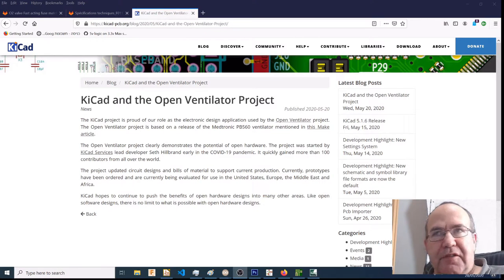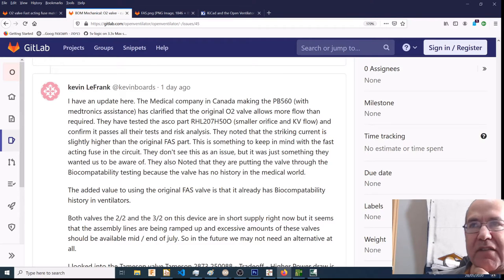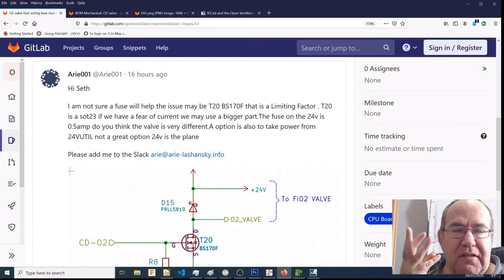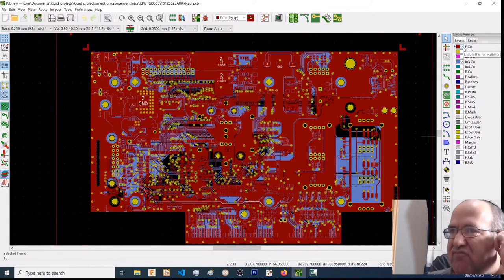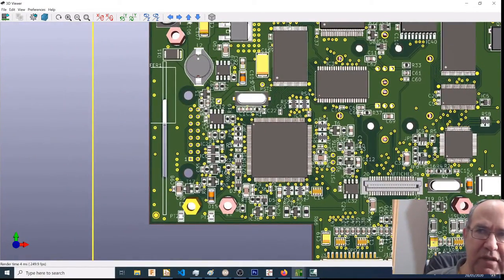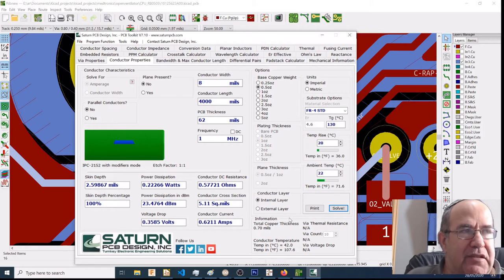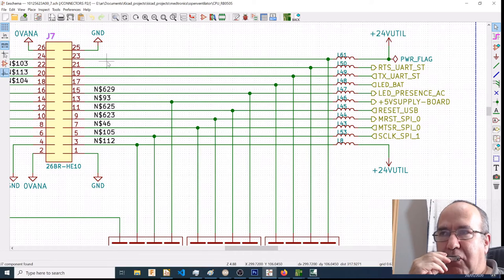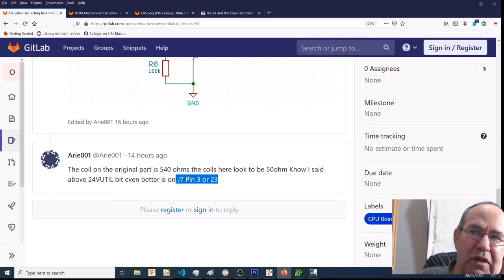PB560 Medtronic o2 valve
I show some open issues on the Kicad version on Medtronic .
I saw it a few days back in the Kicad Blog

I am investing the Time in Memory of friend that passed away a while back
ilan  Shoshani . He was the component Engineer at Nistec a Turnkey Manufacturer in Israel.
Note all Info is Bound By Medtronic license